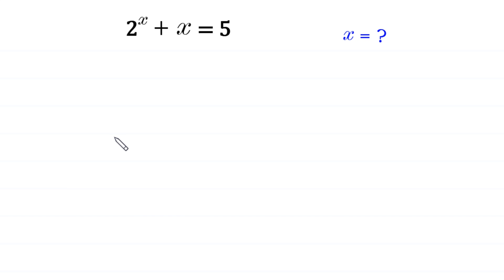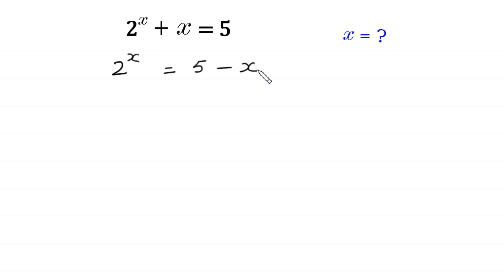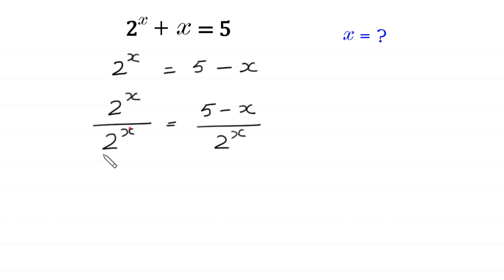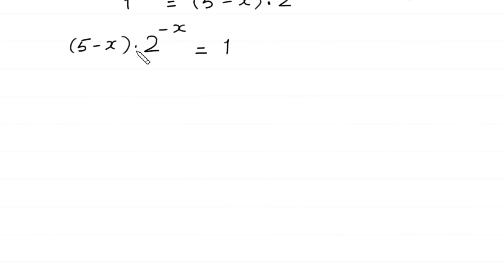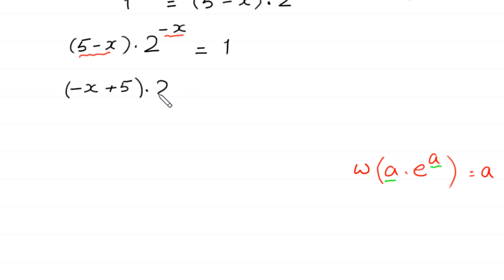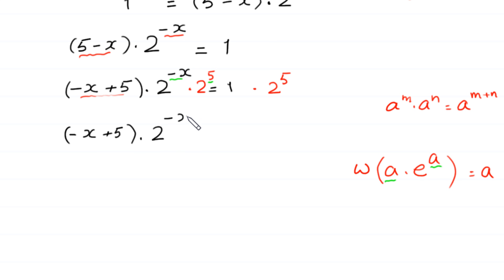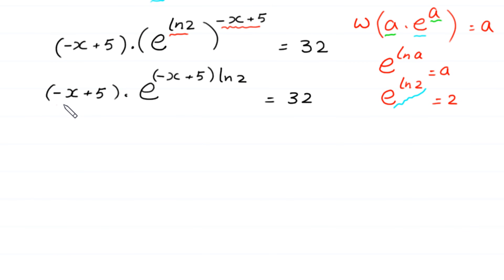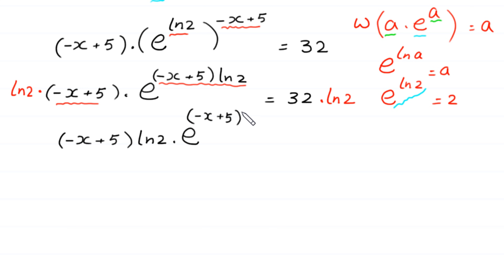A Nice Algebra Problem | Math Olympiad | A Nice Exponential Equation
math olympiad
olympiad math
math
maths
algebra
algebra problem
equation
exponential equation
a nice exponential equation
radical equation
a nice radical equation
math tricks
imo
Find the value of x?
How to solve 2^x + x = 5

In this video, we'll show you How to Solve Math Olympiad Question A Nice Algebra Problem 2^x + x = 5 in a clear , fast and easy way. Whether you are a student learning basics or a professtional looking to improve your skills, this video is for you. By the end of this video, you'll have a solid understanding of how to solve math olympiad exponential equations and be able to apply these skills to a variety of problems.